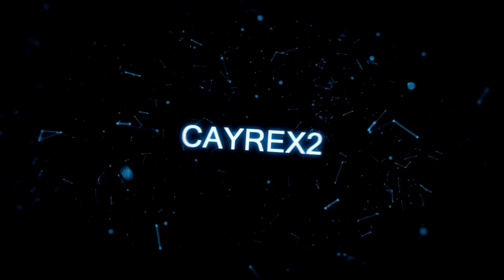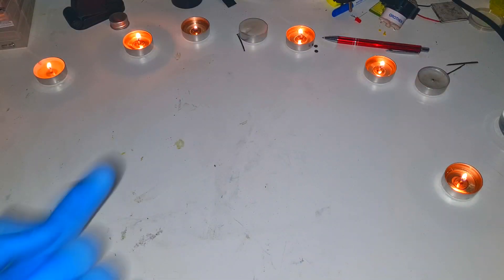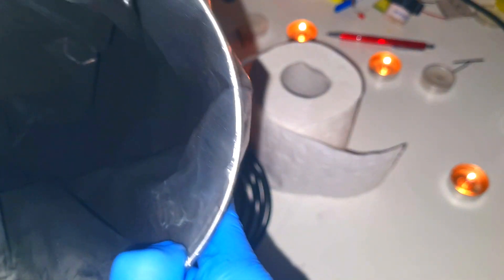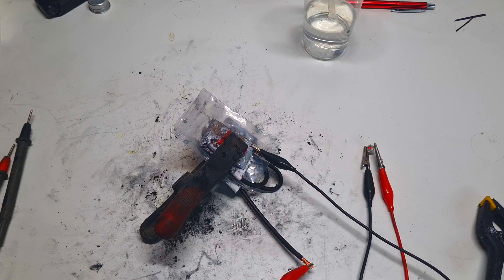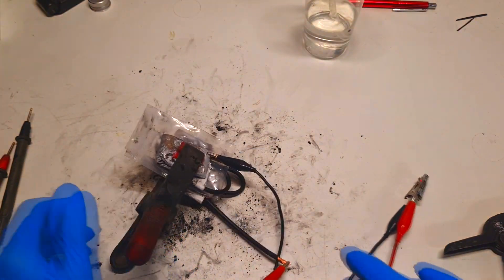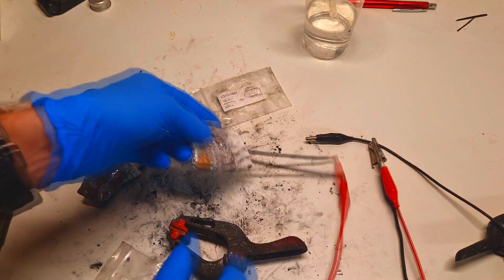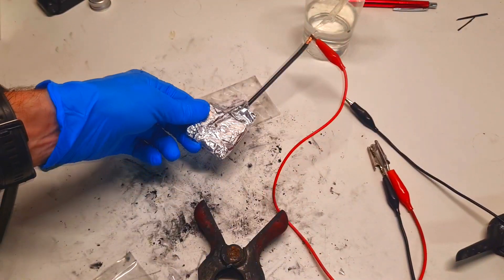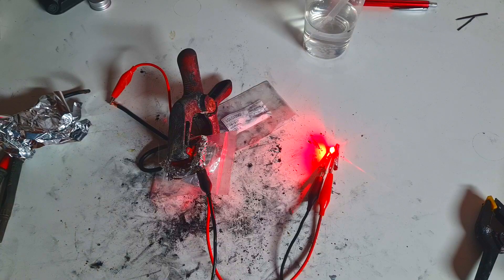DIY Powerful Emergency aluminium battery